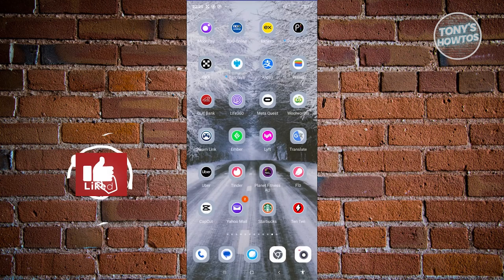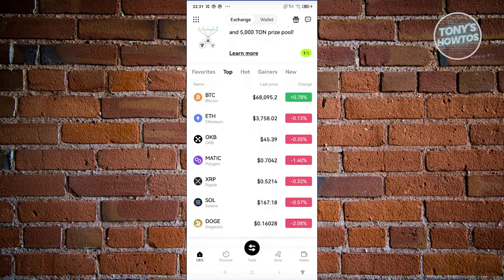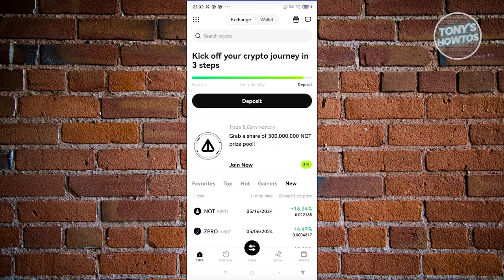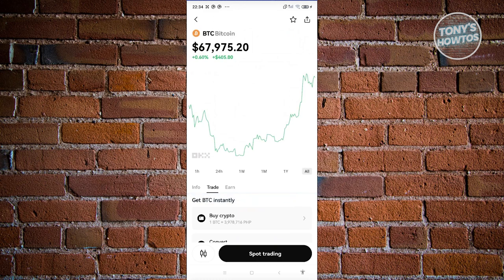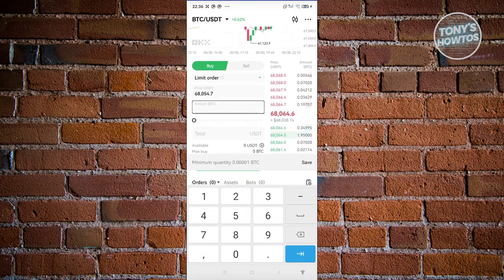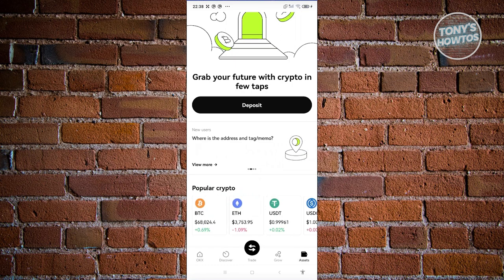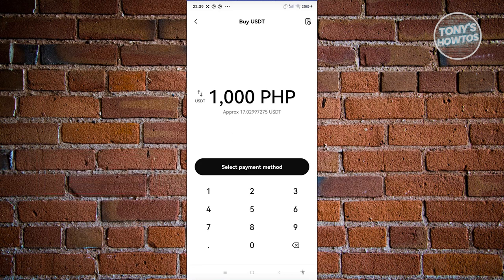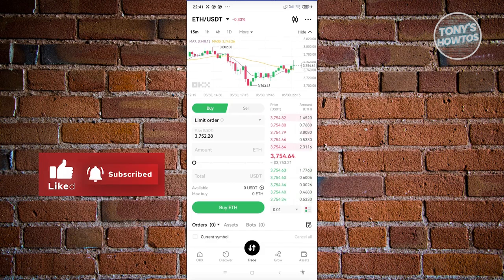OKX App Tutorial for Beginners | How to Use Okx Mobile App (2024)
In this video, I show you Okx App Tutorial for Beginners | How to Use Okx Mobile App in 2024. The quick and easy tutorial how to use okex trading app android iphone. Do you want to know step by step how to trade on okx app in 2024? Yes? Great!